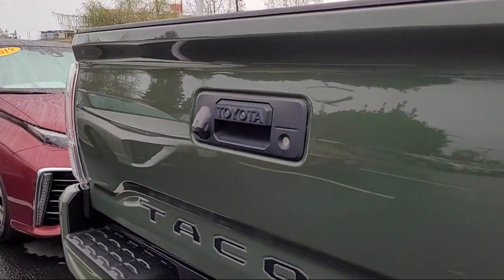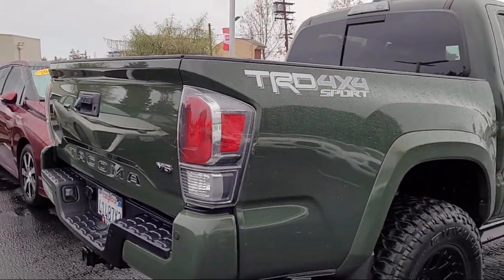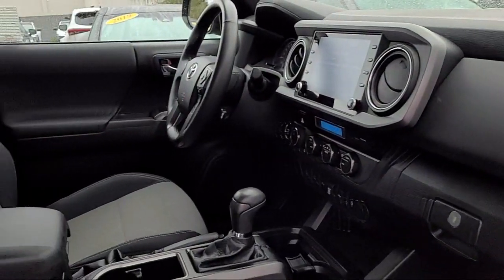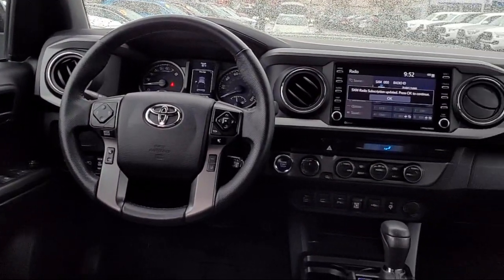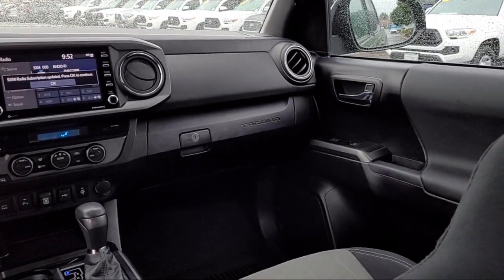2021 Toyota Tacoma 4WD TRD Sport San Jose Santa Clara Fremont San Francisco Oakland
2021 Toyota Tacoma 4WD TRD Sport Stock Number: CT21225NOTCERTIFIED Vin:3TMCZ5AN5MM413111.

4202 Stevens Creek Blvd.